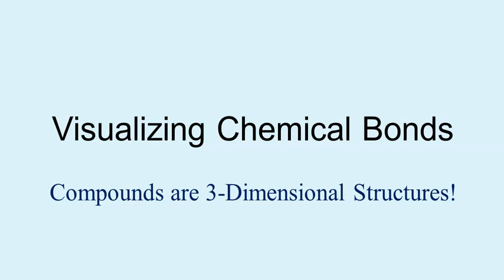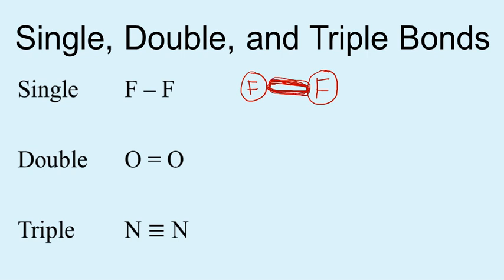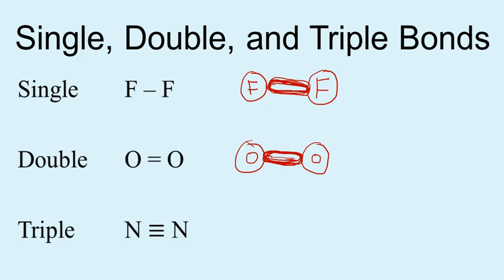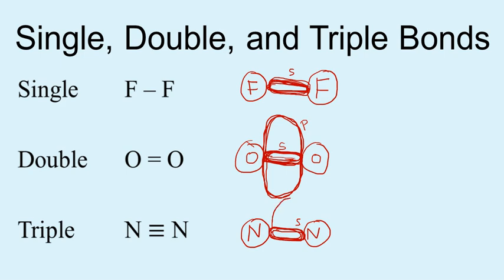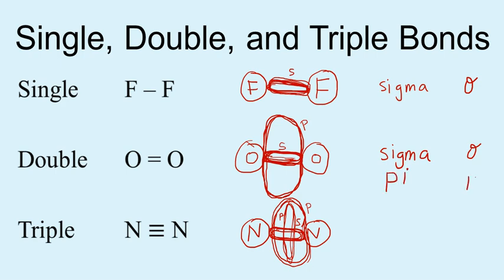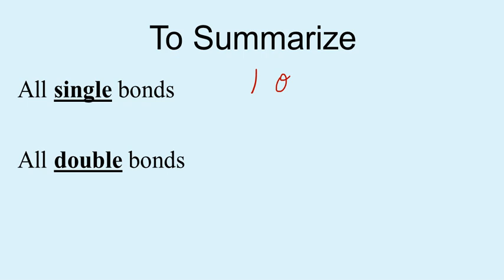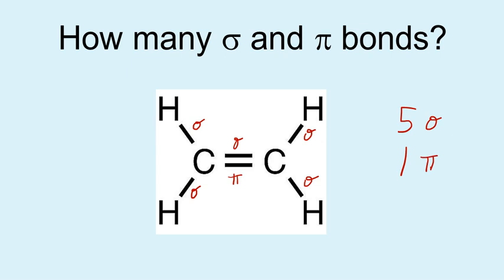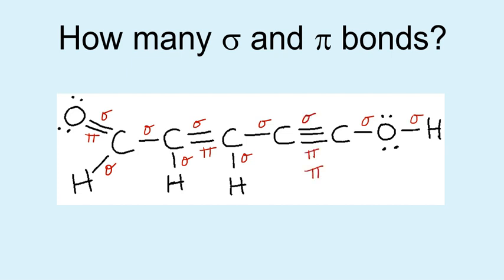Molecular Structure - Sigma and Pi Bonds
A lesson on determining sigma and pi bonds in a molecule.